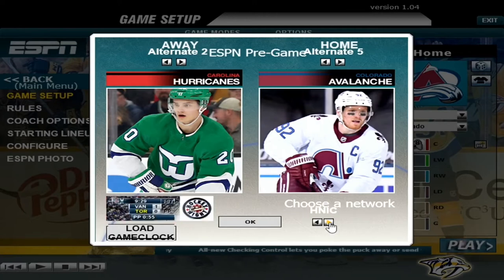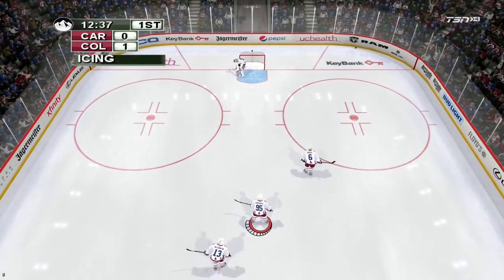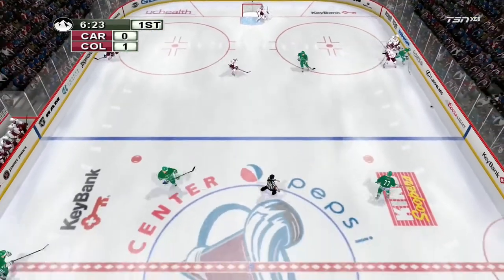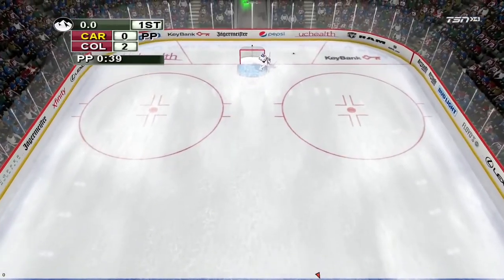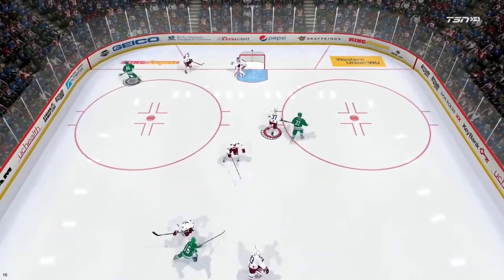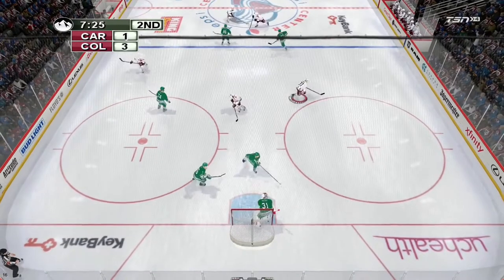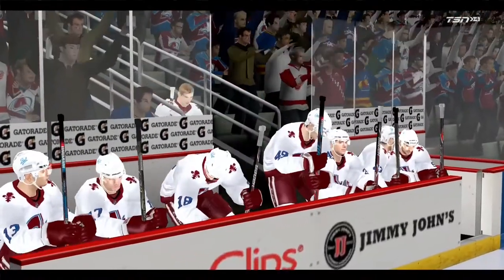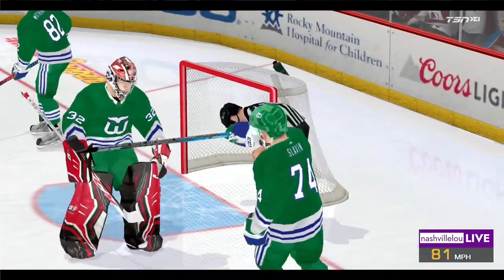NHL04 Rebuilt: Carolina Hurricanes at Colorado Avalanche (1/2/22)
NHL04 Rebuilt
Carolina Hurricanes at Colorado Avalanche

From NashvilleLou Live on Twitch, it's NHL04 Rebuilt. This is the locally-recorded version.